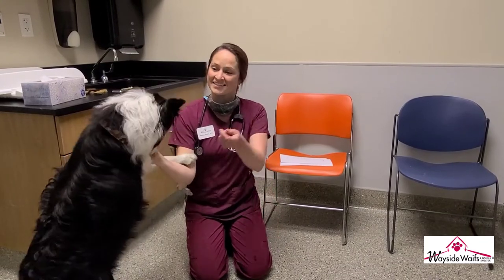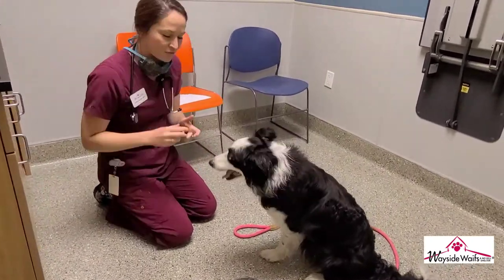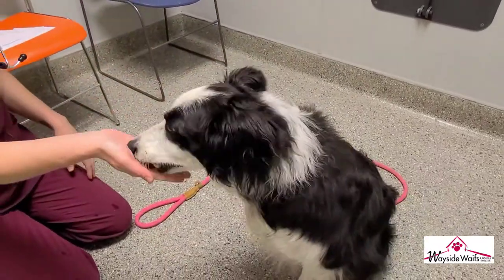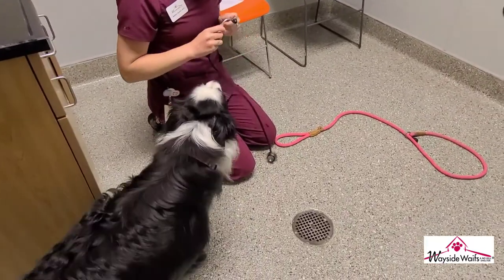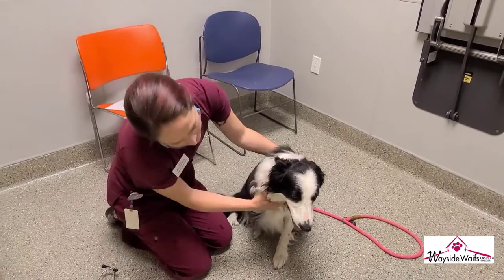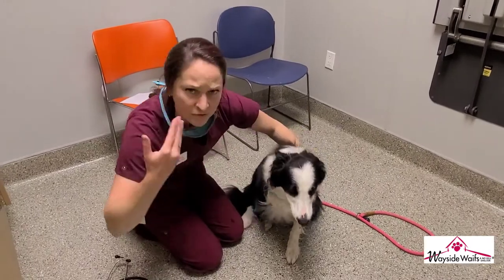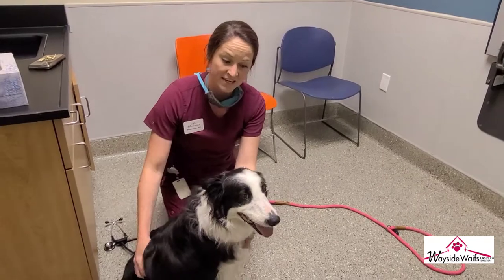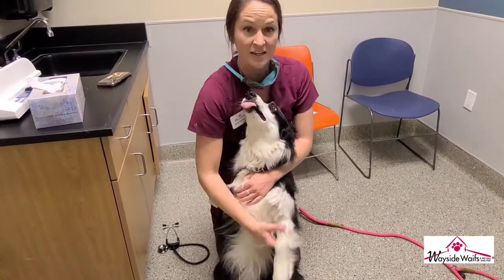Vet Exam with Party Patrick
Learn how to give a vet exam to a dog! Make your DIY stethoscope before watching, grab a stuffed animal, your exam sheet and follow along with the video!
*we recommend using a stuffed animal, but if you have permission from your parents AND your dog is comfortable with handling, you could practice some of these on your animal. Please make sure you ask your parents first and you watch your animal VERY closely for signs of being uncomfortable. Do NOT practice on your animal if they are growling, showing you their teeth, tensing their body or trying to get away from you. We want you to stay safe!